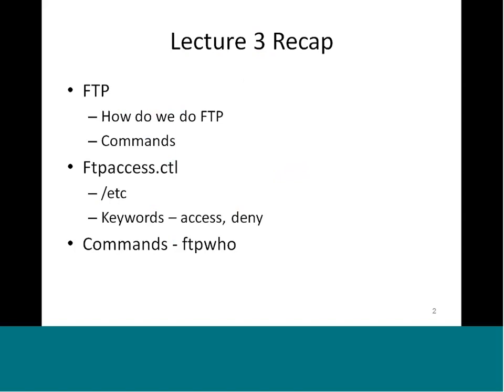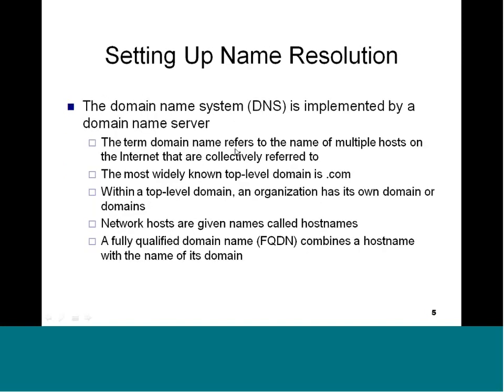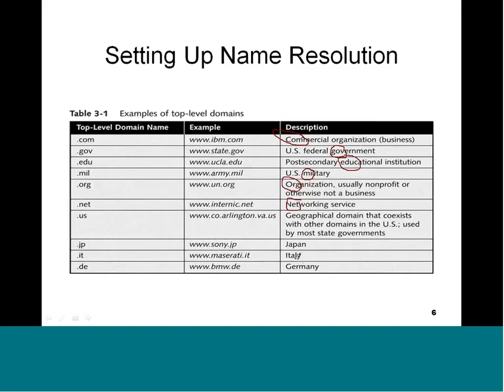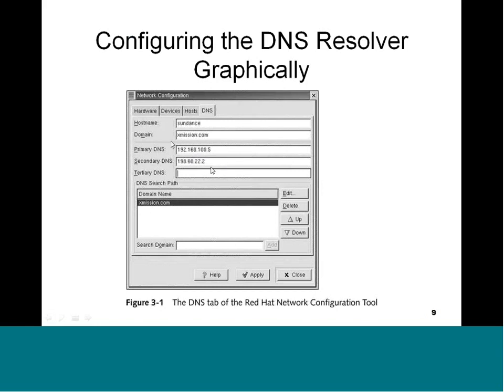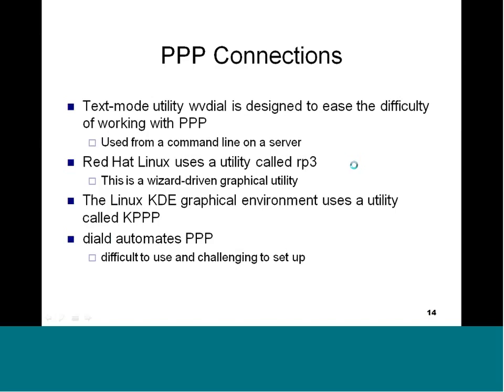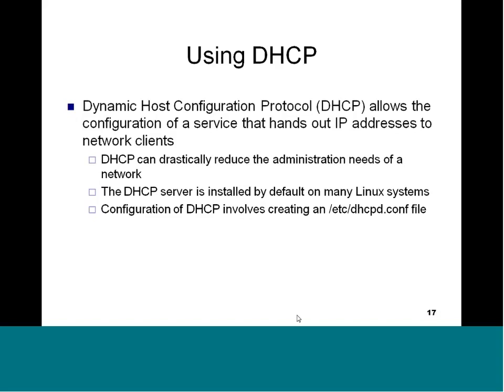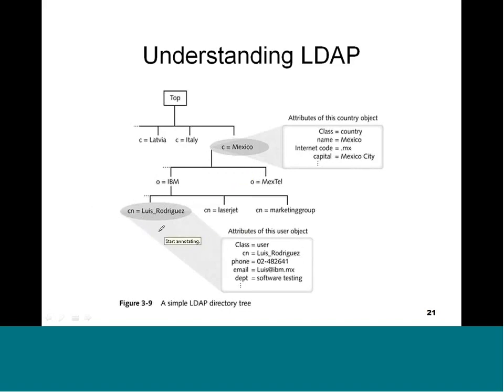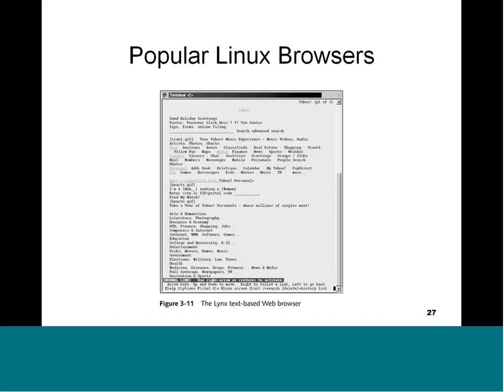Lecture 08 Introduction to Linux Domain Name System